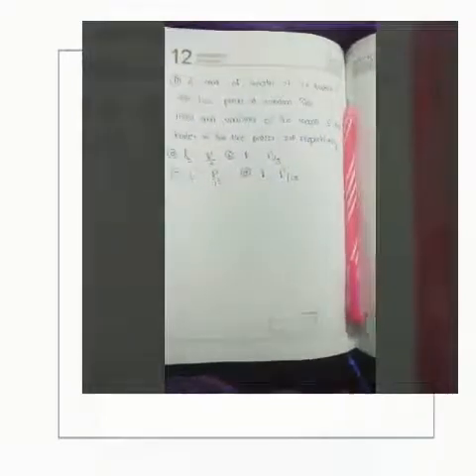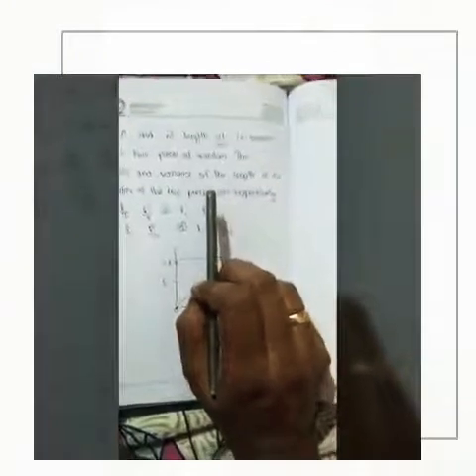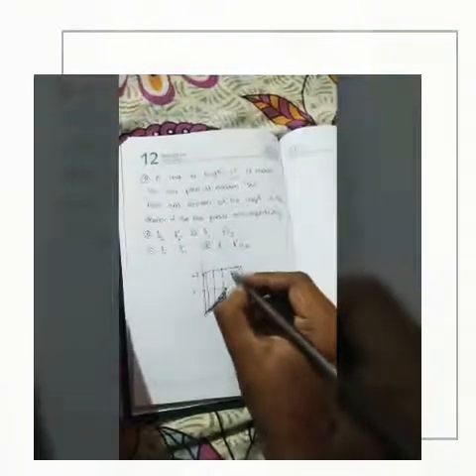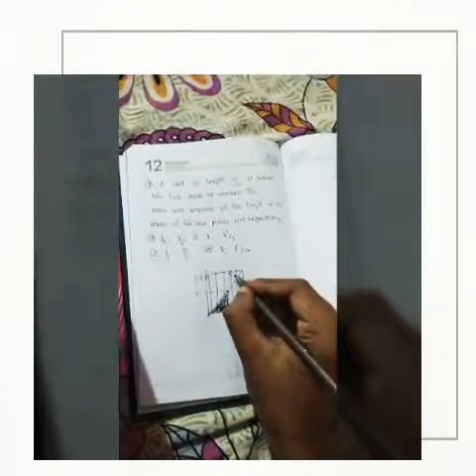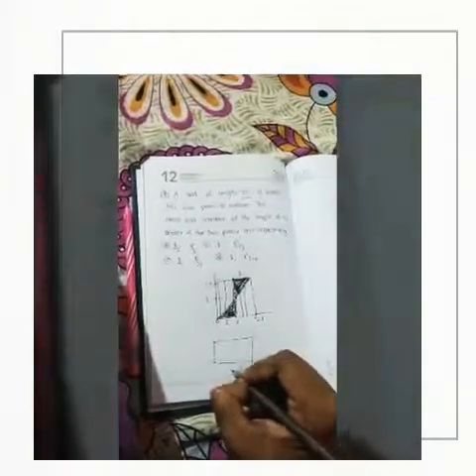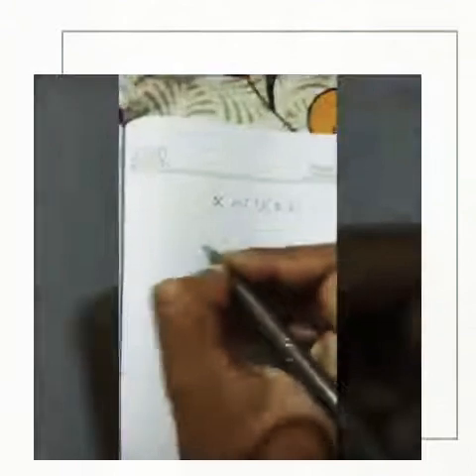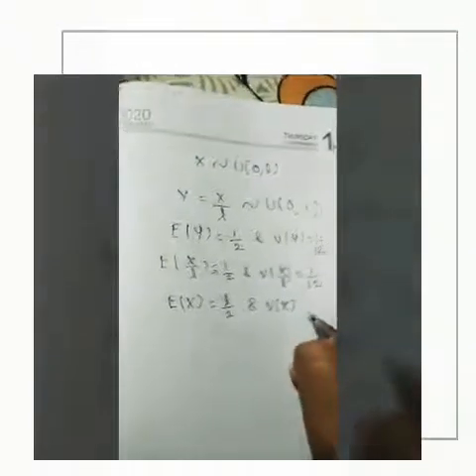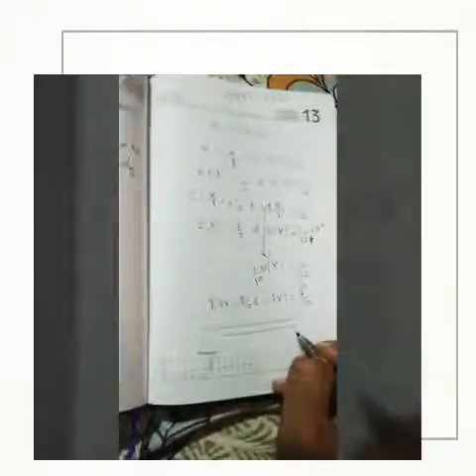Previous question of Indian Statistical Service examination 2018 paper 1 question 11